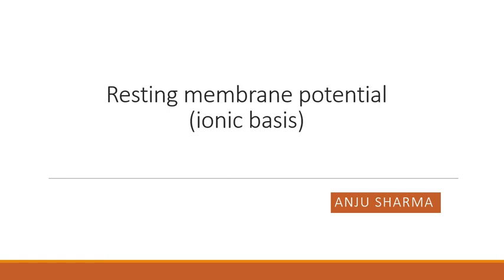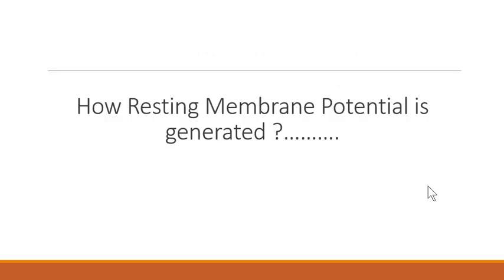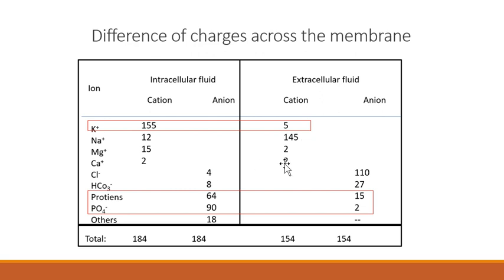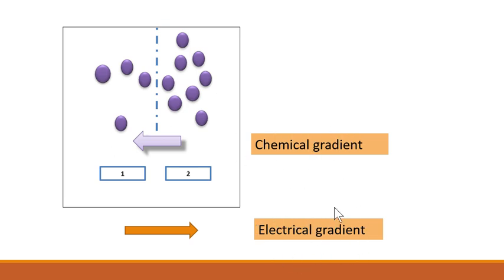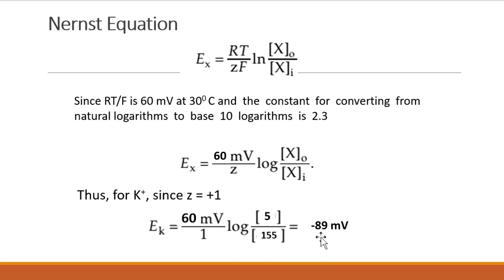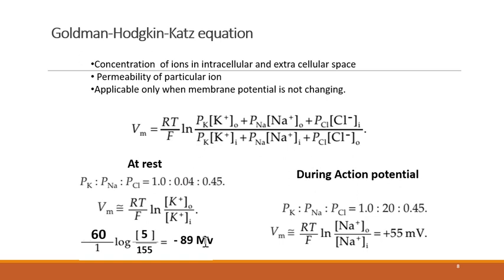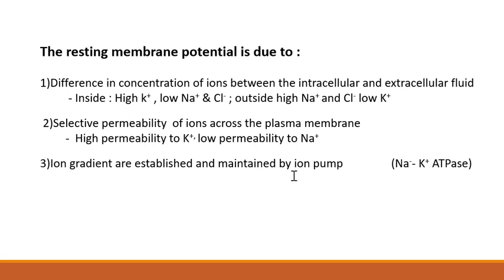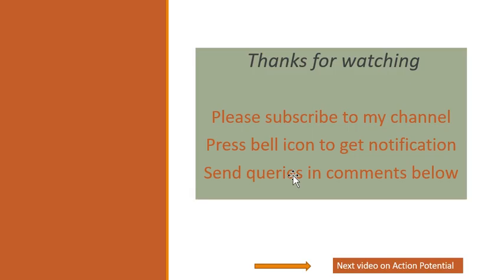Resting membrane potential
This video explains about ionic basis of RMP. See my previous video of membrane transport for clear basics.